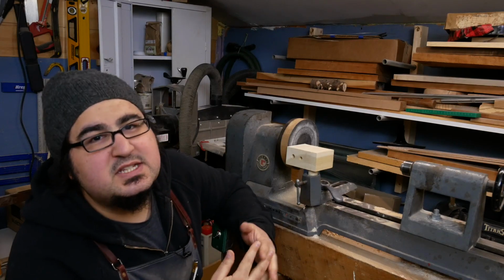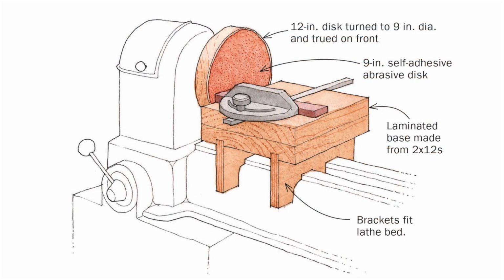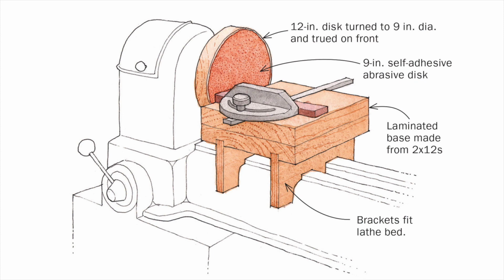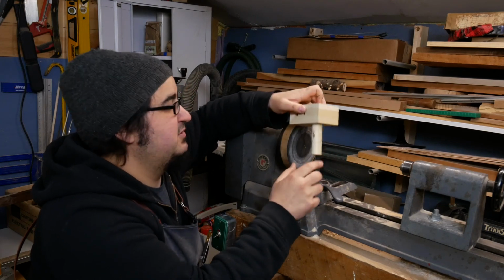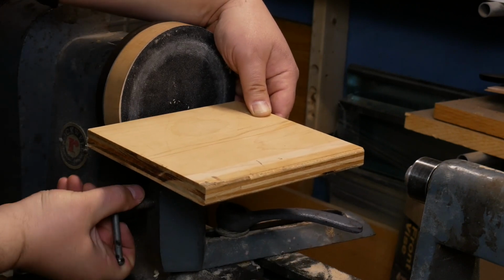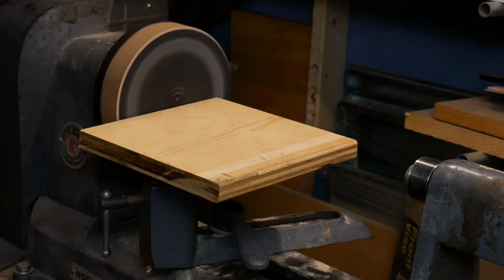Turn your lathe into a disk sander - Woodworking tip